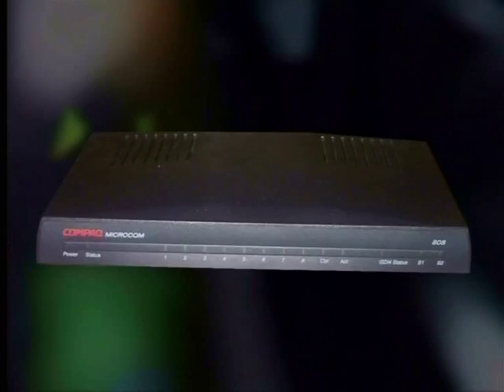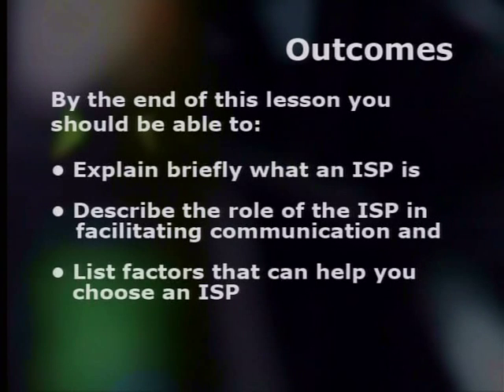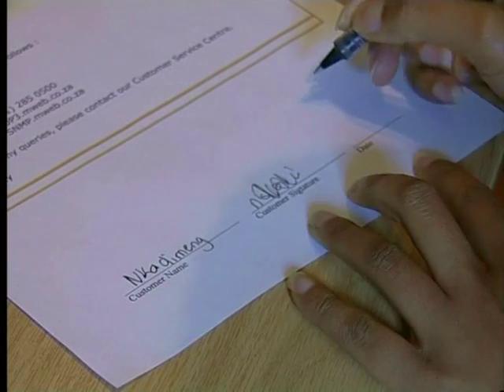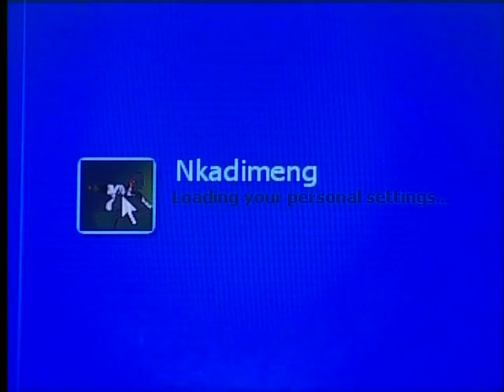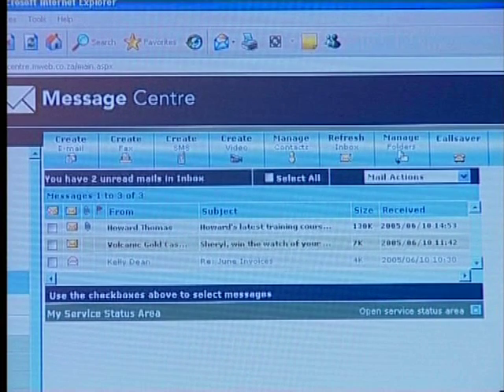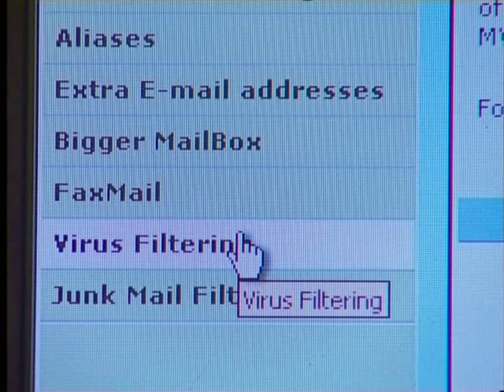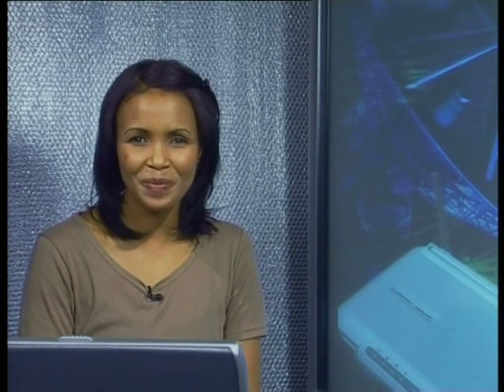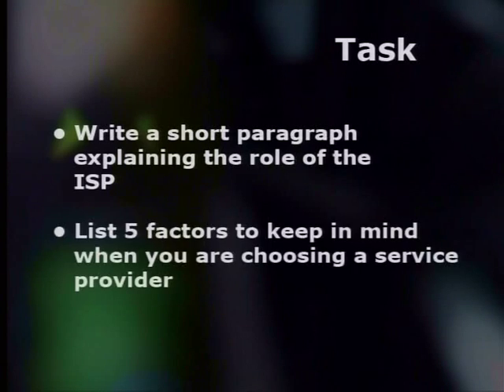Internet Service Providers